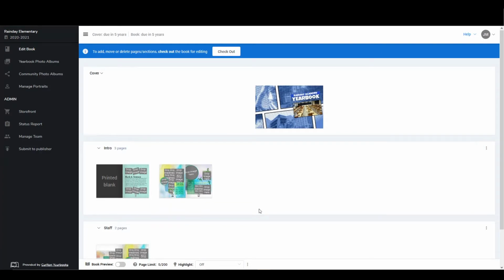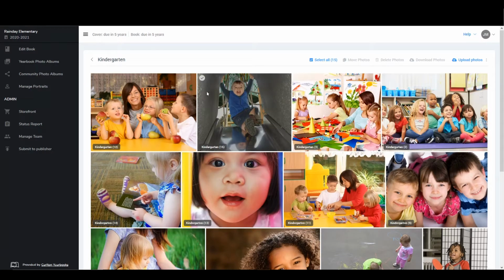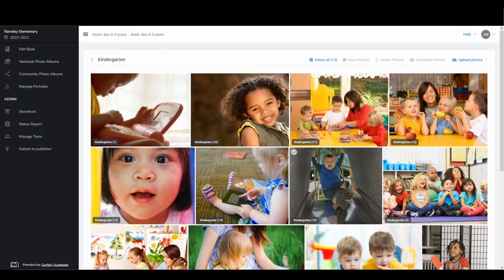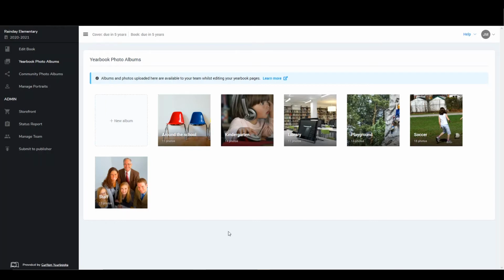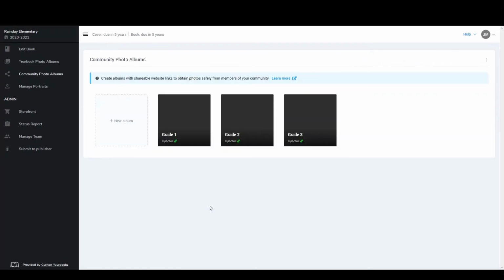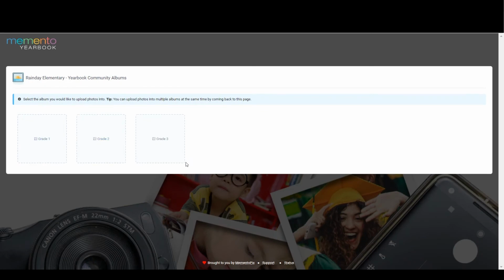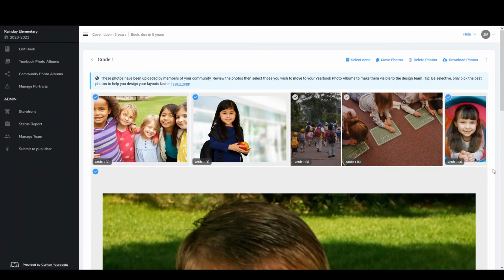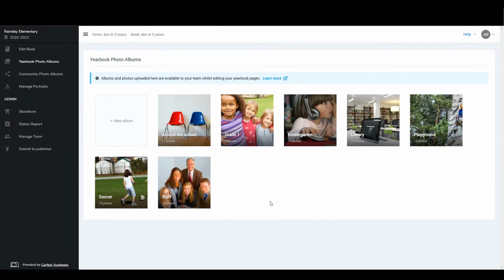Photo Management for Editors in Chief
How to collect and manage photos for your yearbook